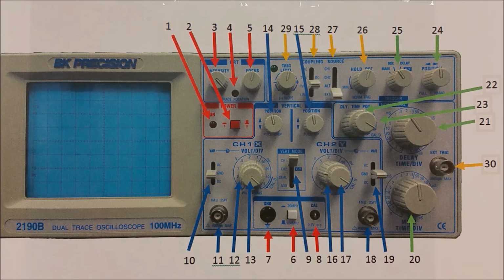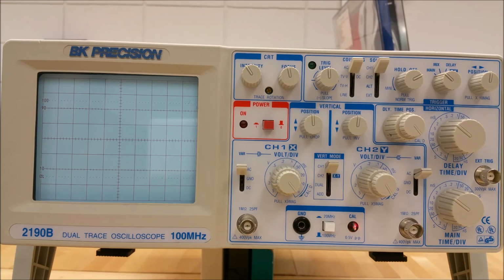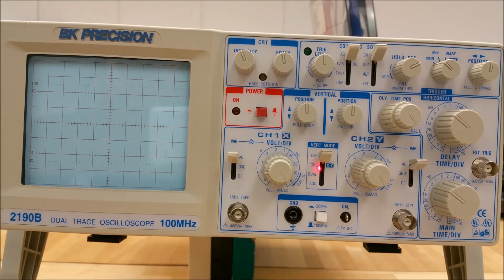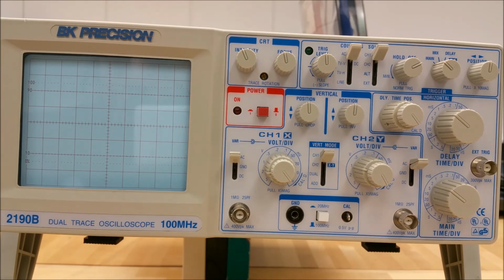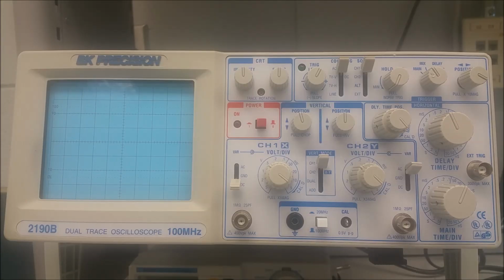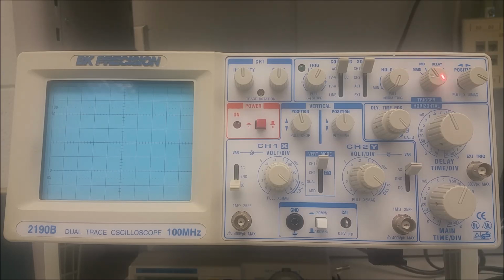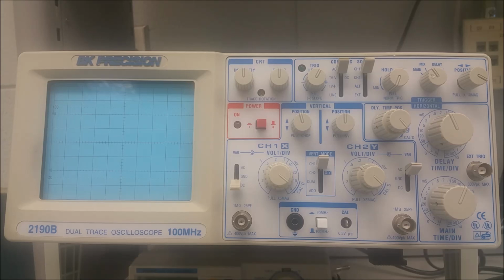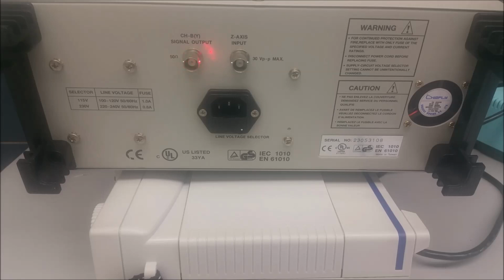Part 1: Knobology BK2190B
Description of the knobs and controls of the BK2190B Precision Oscilloscope. (Sorry about the sound getting louder half way through.)